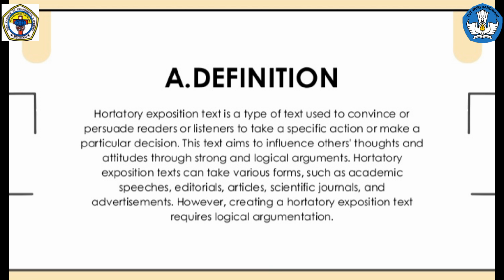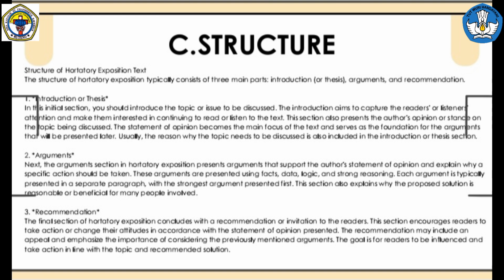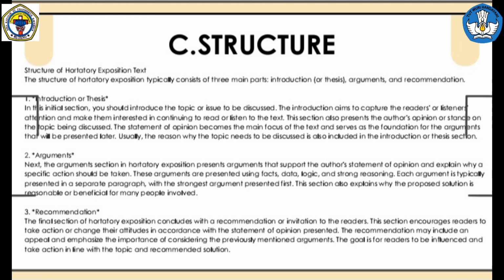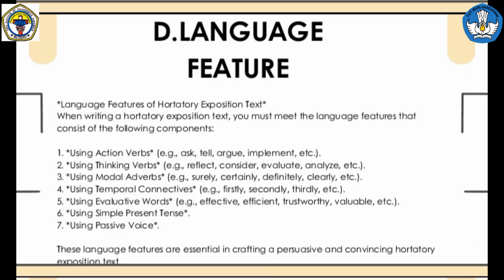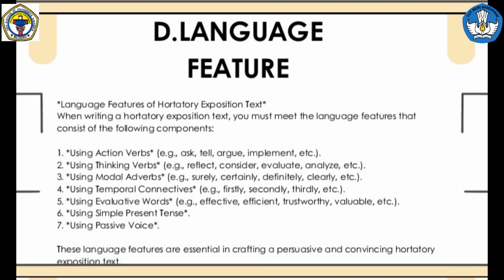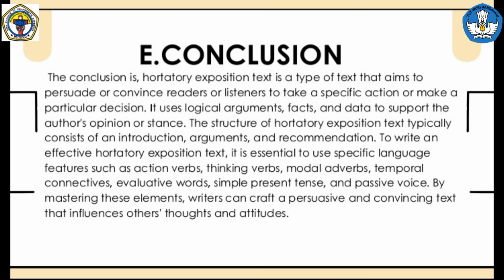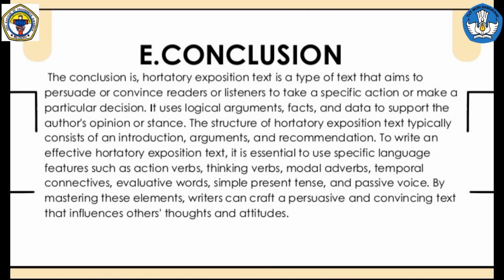Tugas 1 Bing (TL)-Frederich Handrian David Agur-XIA-Hortatory ekspostion text.